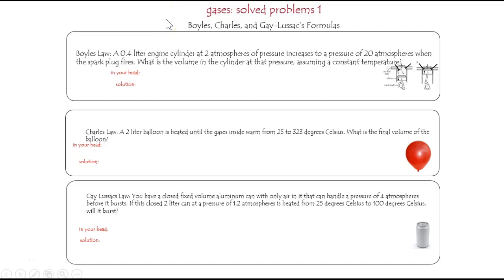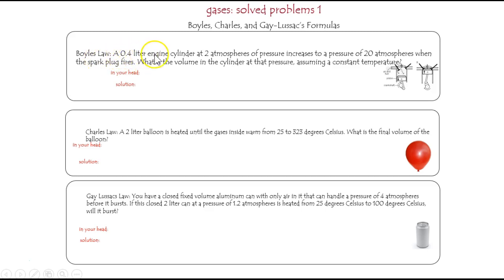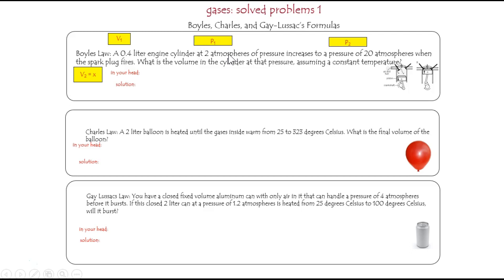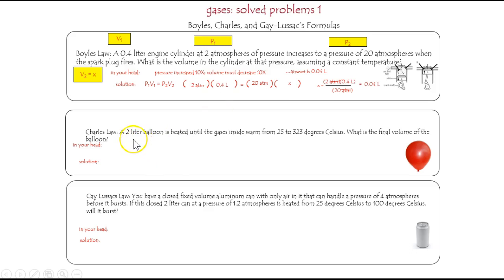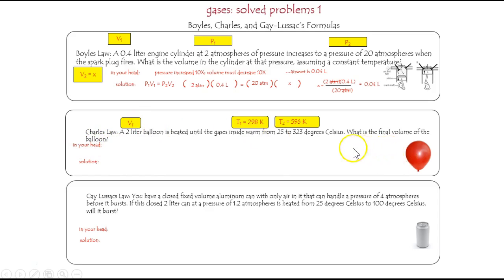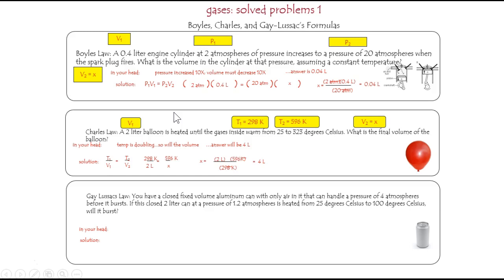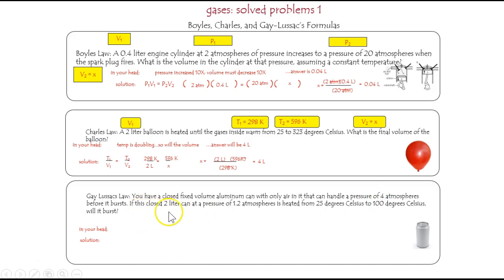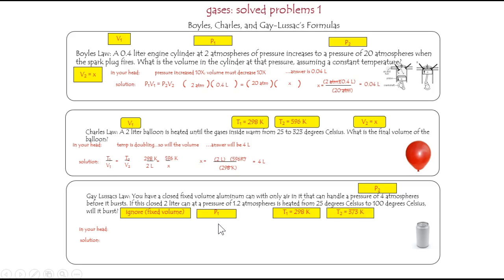sample gas law problems 1